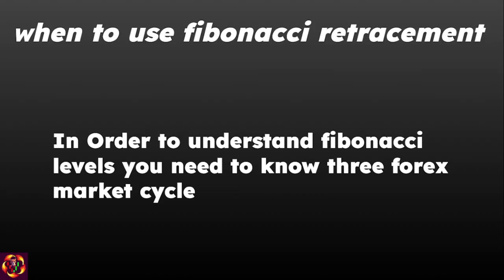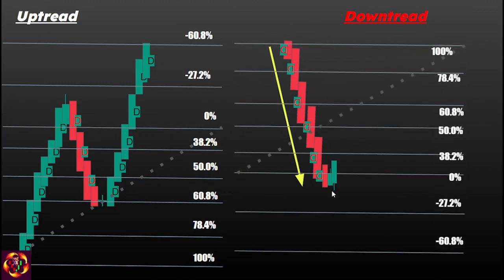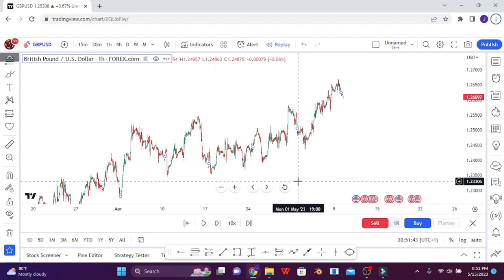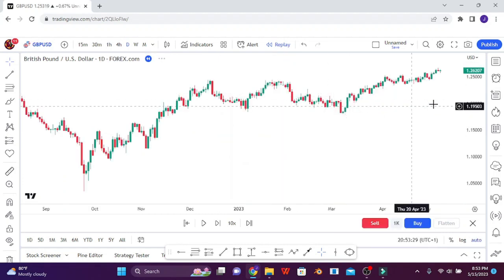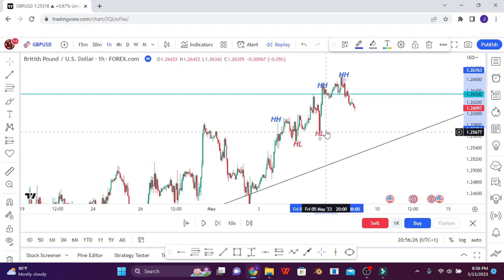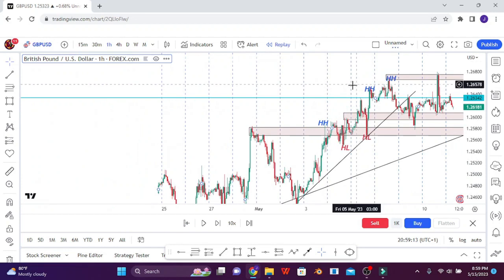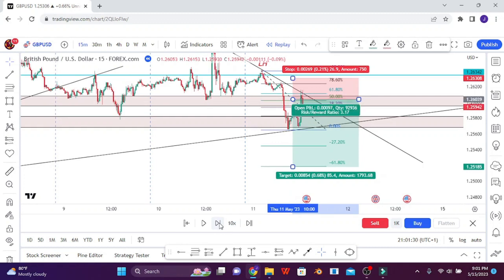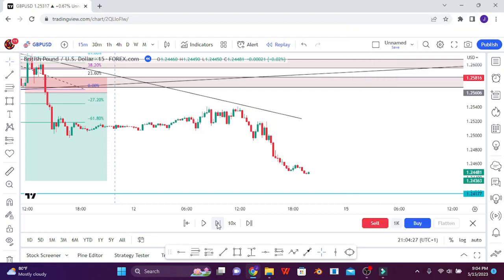Breaking the Secrets of Fibonacci Trading Strategy: Masterclass A-Z